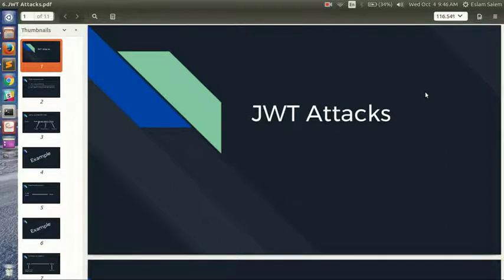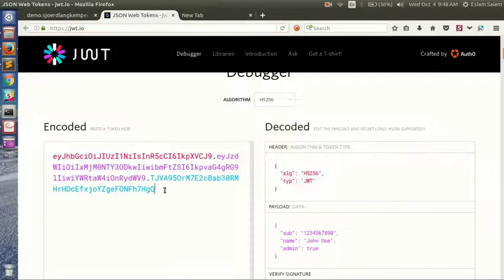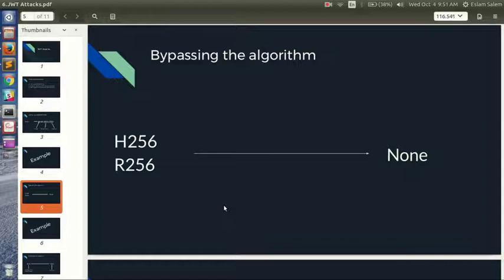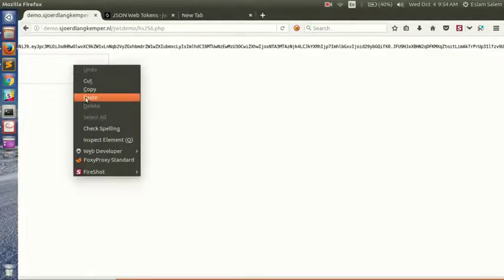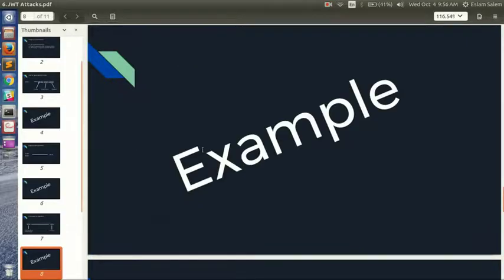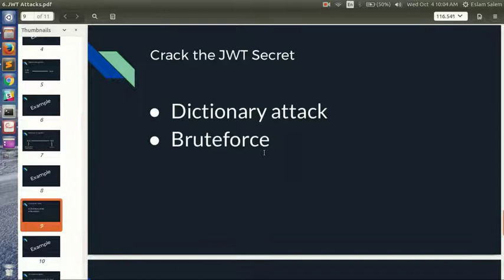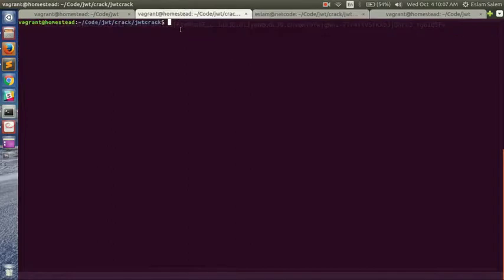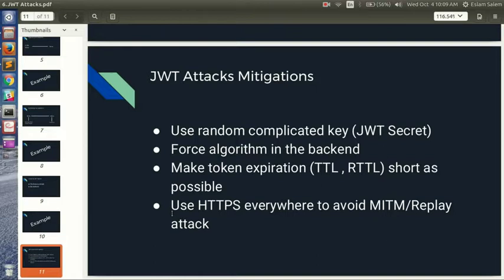11 атака на джвт